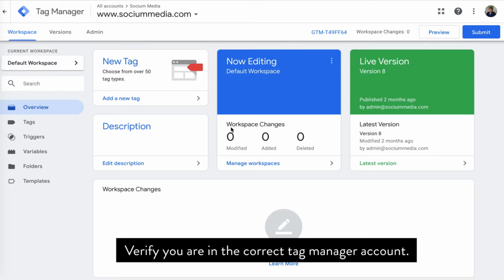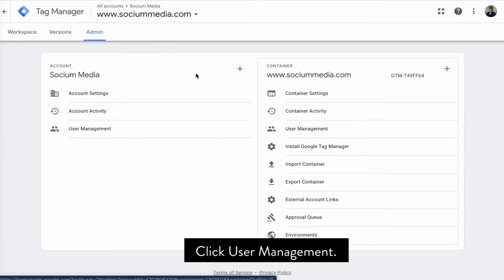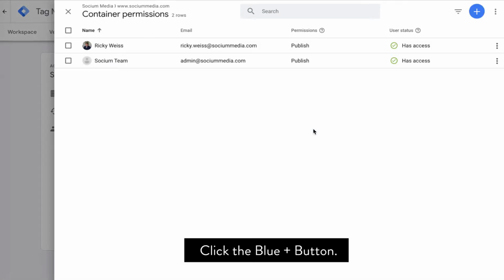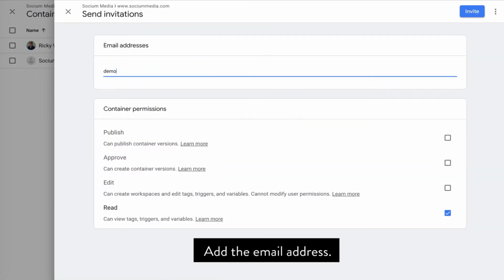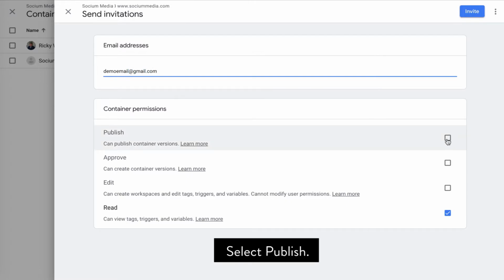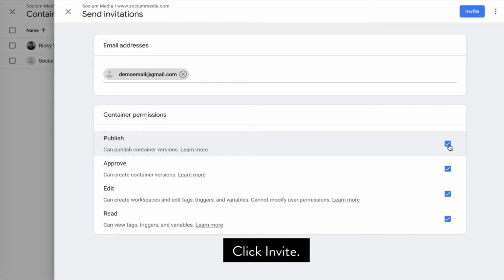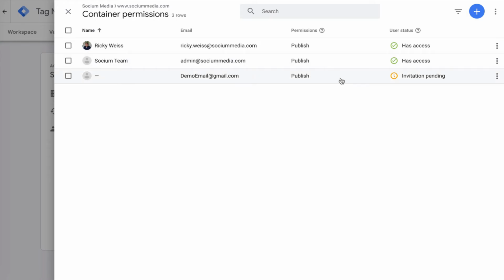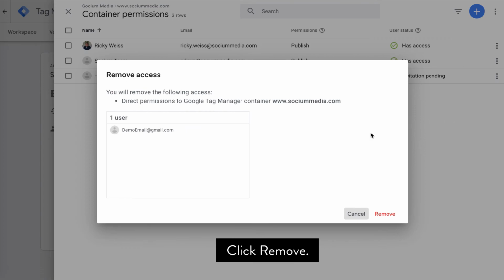How to Grant User Access to Google Tag Manager | Grant GTM Access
When we begin to work with new clients, we always ask them to provide us with Google Tag Manager access so we can implement tracking codes and event tracking for conversions. Google Tag Manager is a way that we can bypass developers but still add tracking codes to the header of the page or select certain buttons or forms to track conversion points.

Here is how to add a user to Google Search Console.